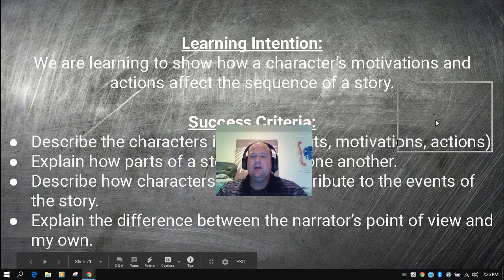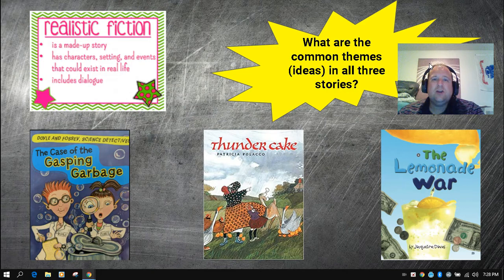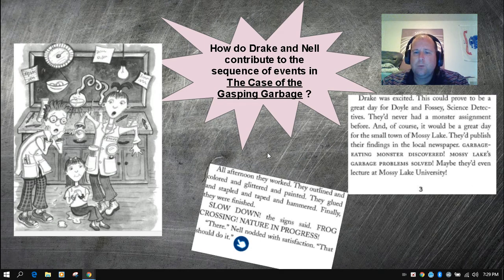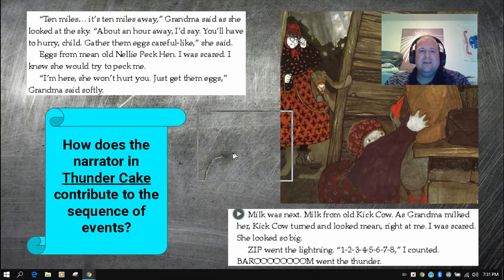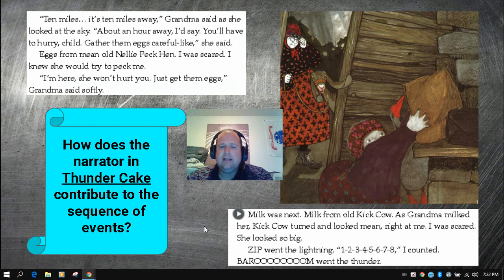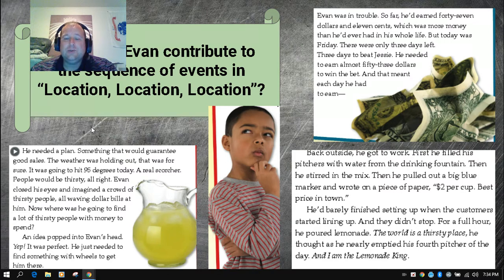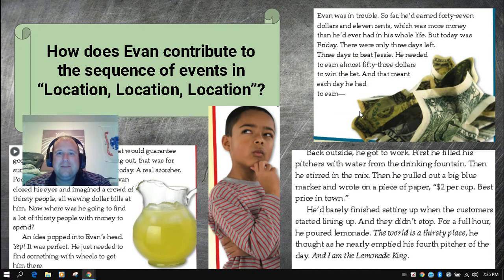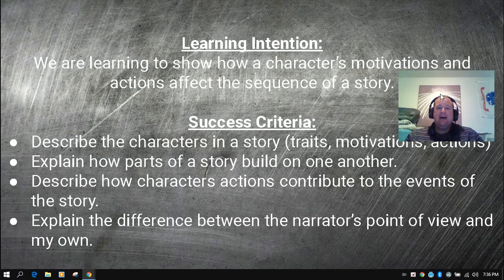3rd grade ELA Lesson 18: Jun 15, 2020 7:37 PM